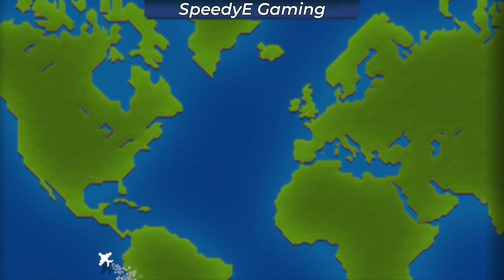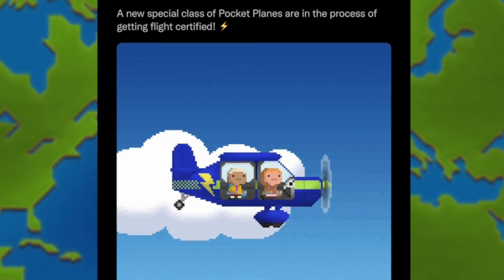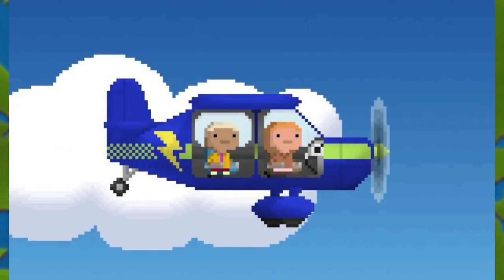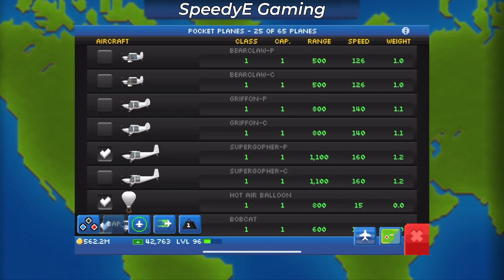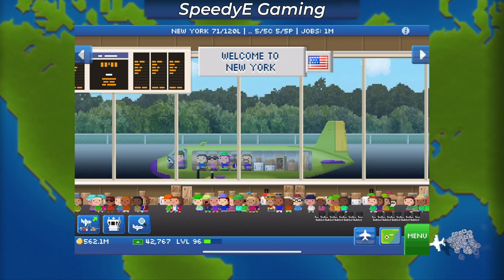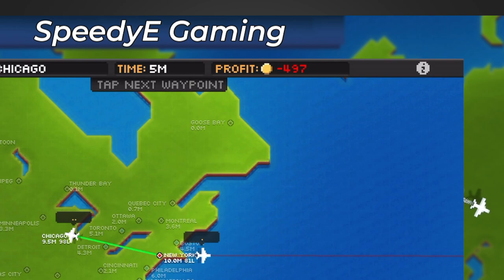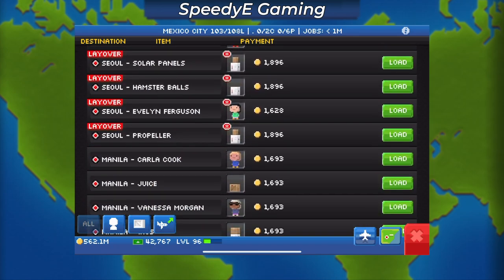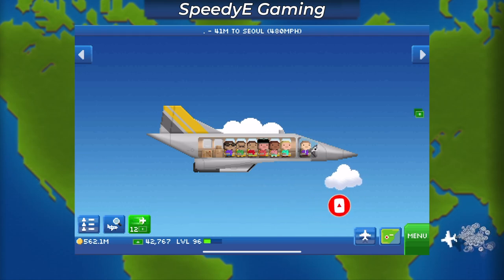New Plane Class!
Nimblebit is teasing a new plane class in Pocket Planes! Check out the video to hear my thoughts and speculation!